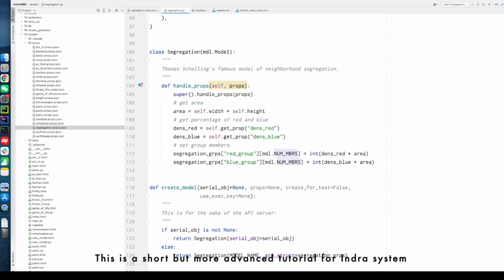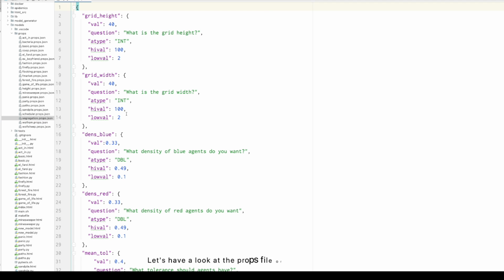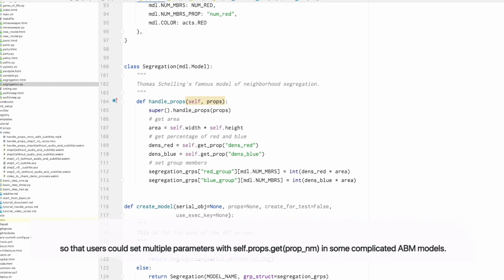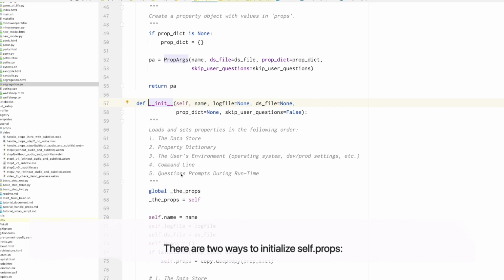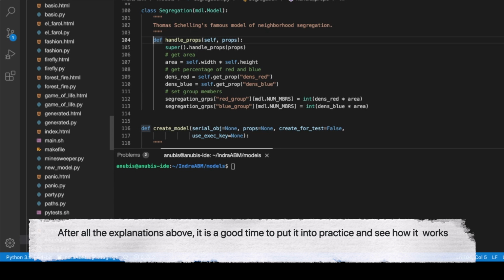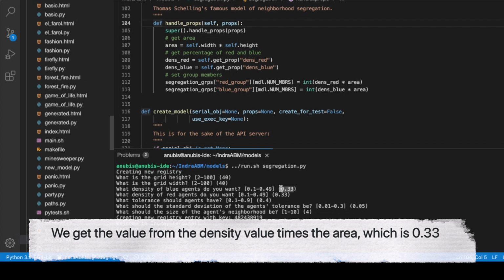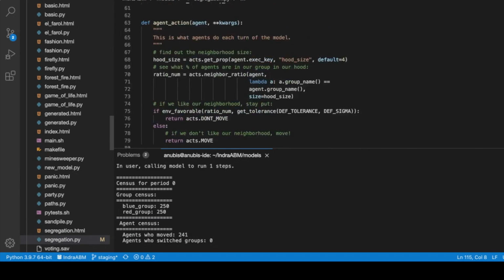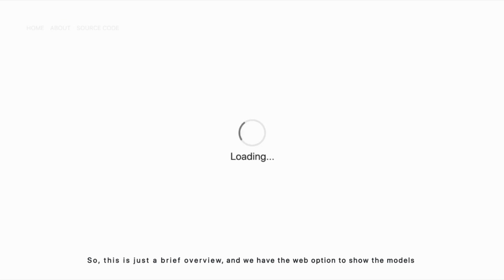tutorial_props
This video is about tutorial_props